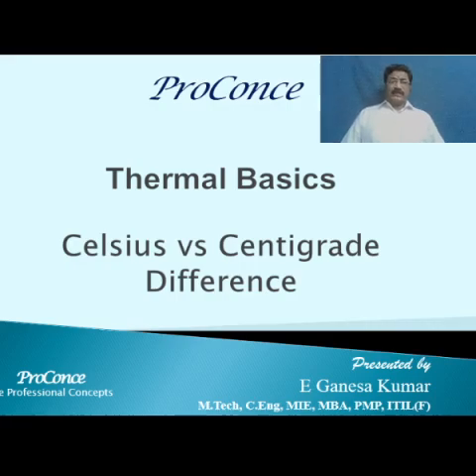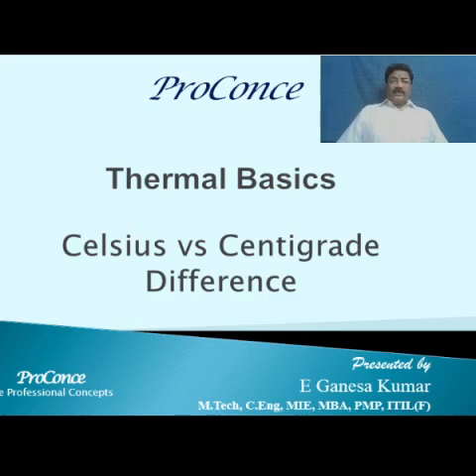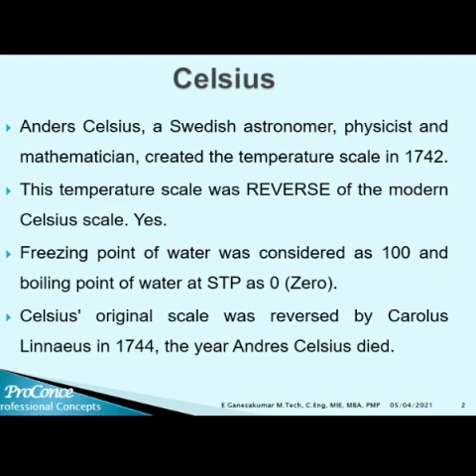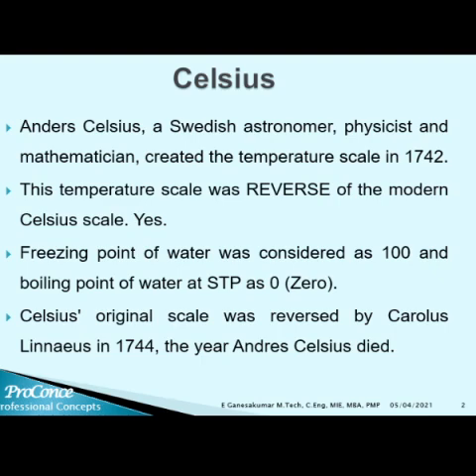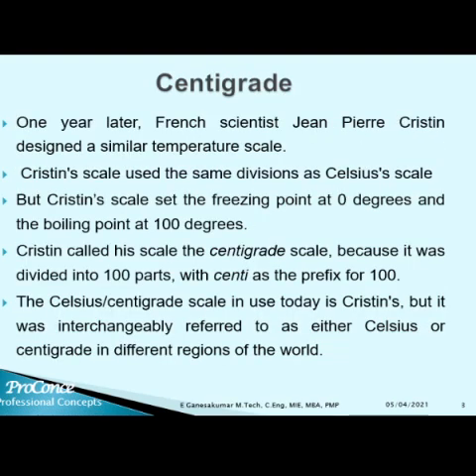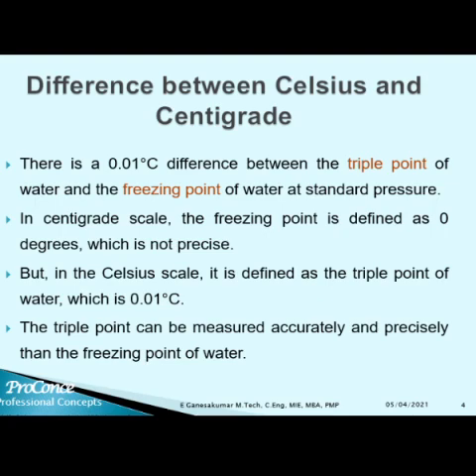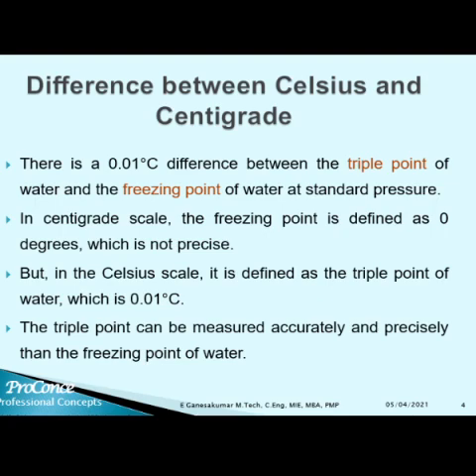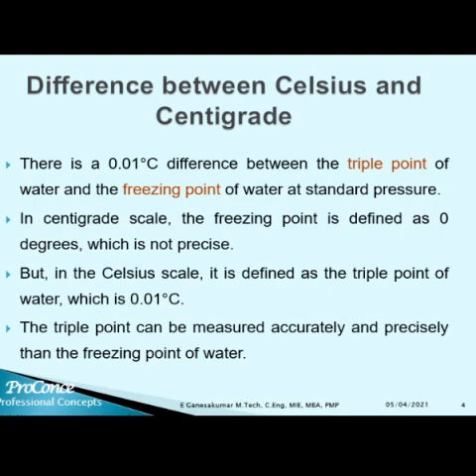Thermal Basics | Celsius vs Centigrade scales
Difference between Celsius and Centigrade scales explained